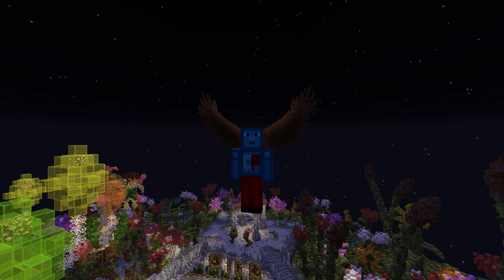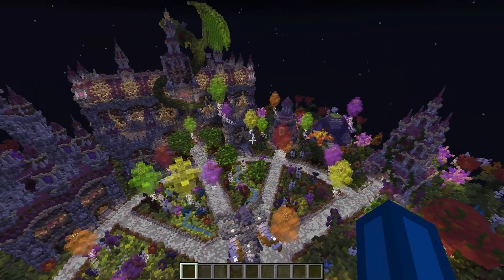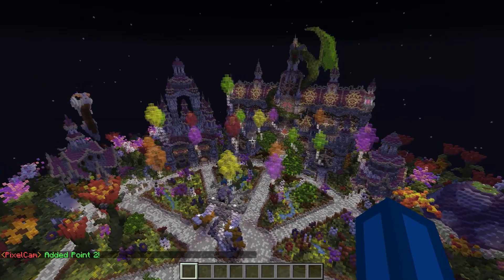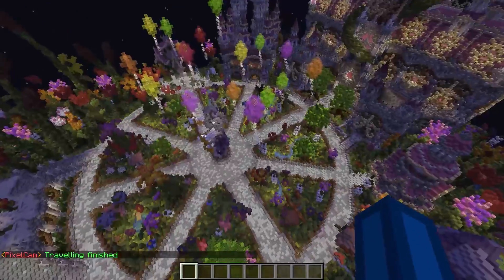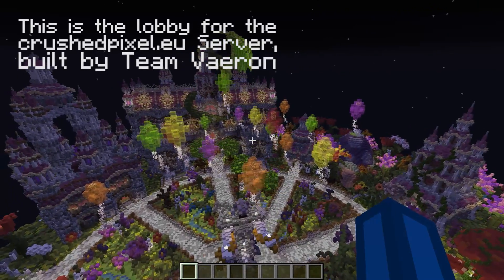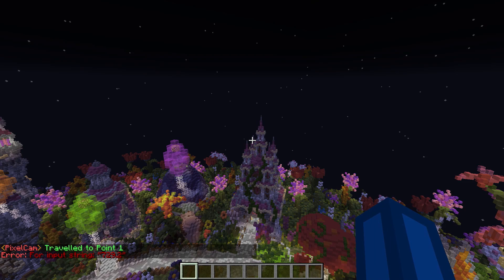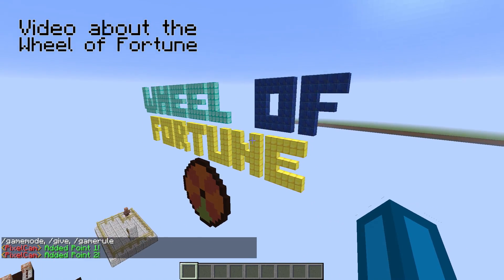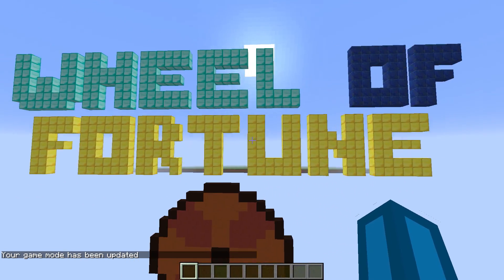PixelCam Mod - Camera Studio for Minecraft 1.8!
I have recreated the Camera Studio Mod in Minecraft 1.8 - it's called PixelCam!